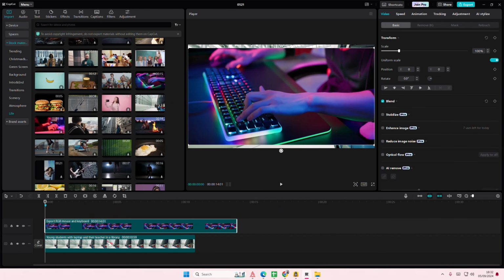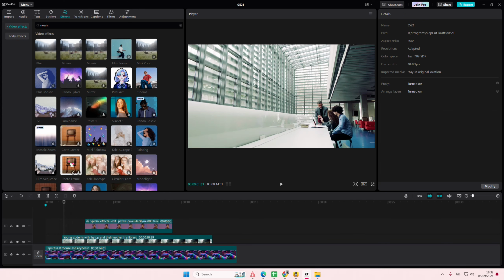👍 TIPS: Efficiently Apply Effects to Multiple Clips in CapCut PC | Easy Tutorial for Beginners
Learn how you can apply effects to multiple clips on CapCut PC by watching this video.